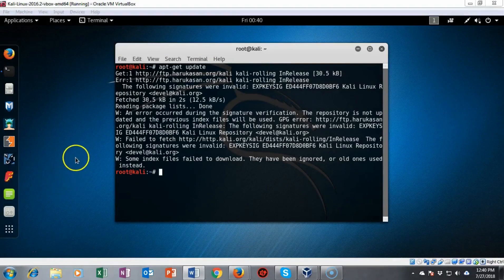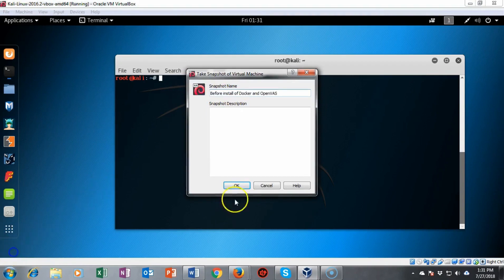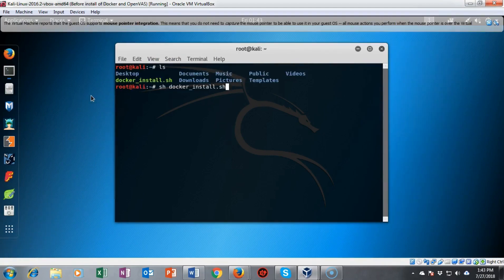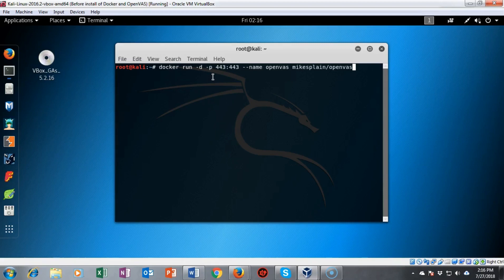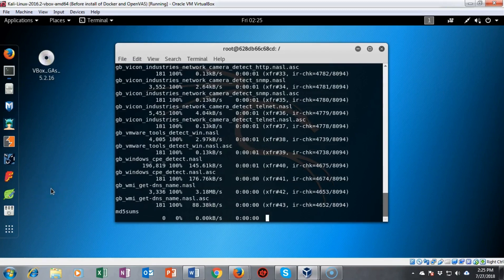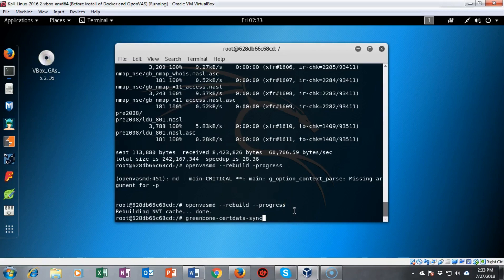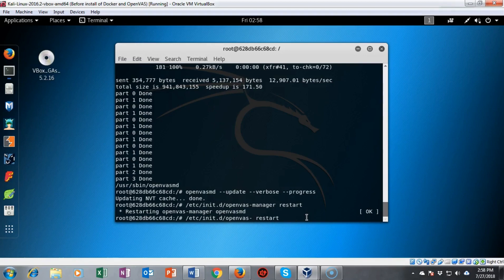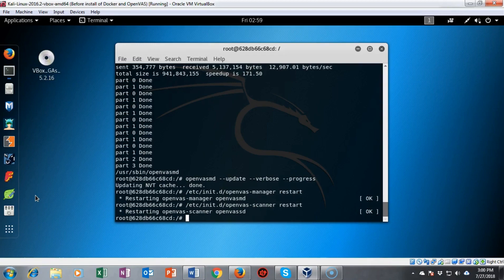Installing OpenVAS Using Docker